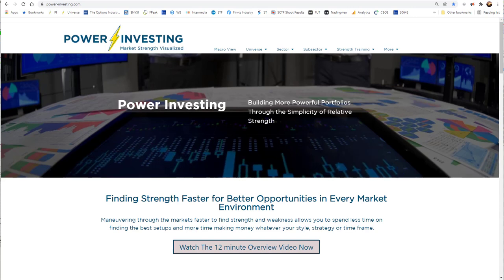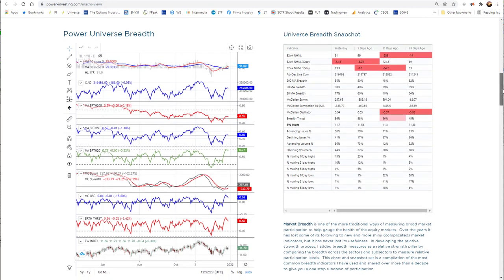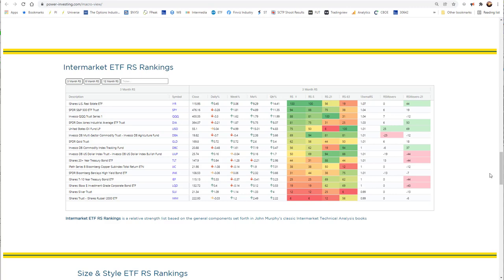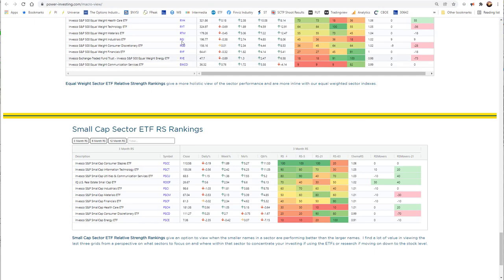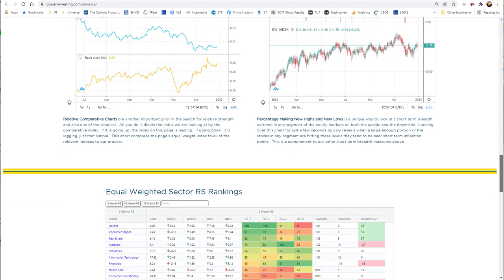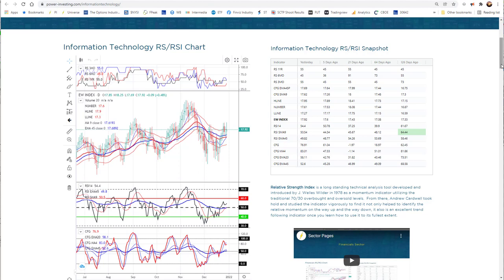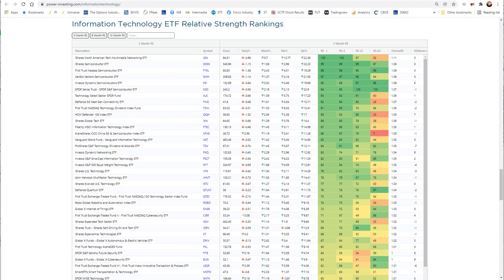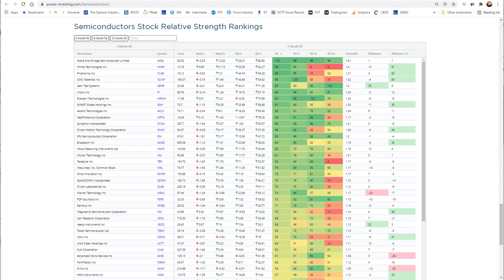Overview Video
A quick review of how the site can Take hoyu from Macro to mirco faster than you think